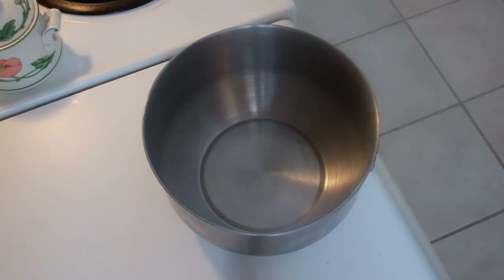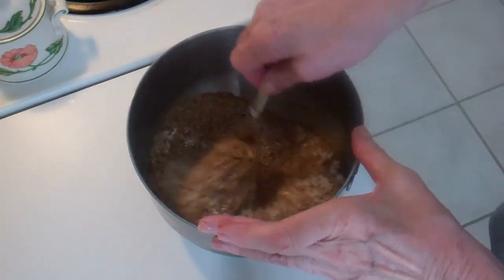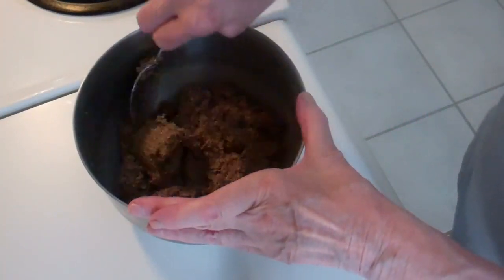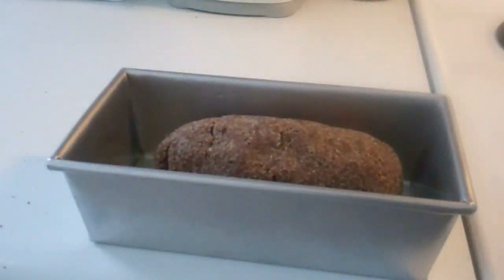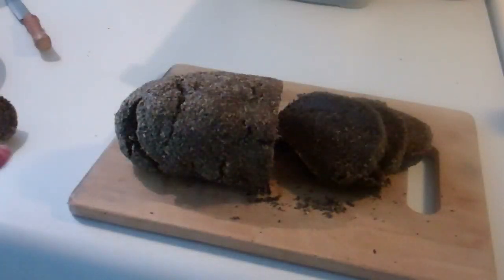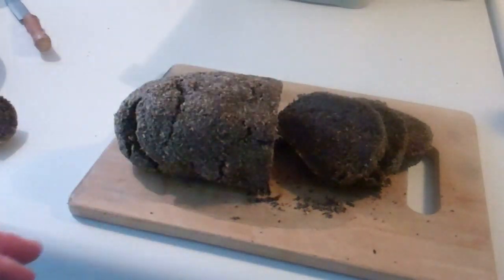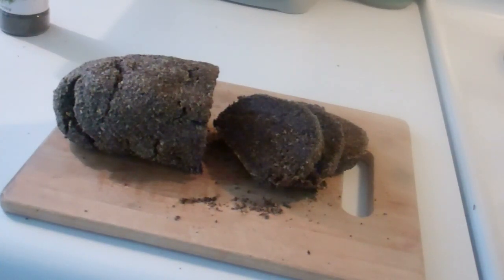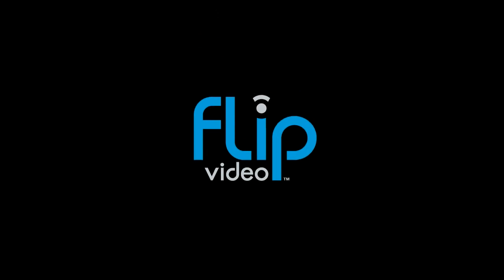Flaxseed Bread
Flaxseed bread is dark, nutty, hearty.  I got inspired layering thin, toasted slices of it with jalapenos, and a yogurt/dill spread. Now I'm thinking sharp cheddar cheese would work well too.